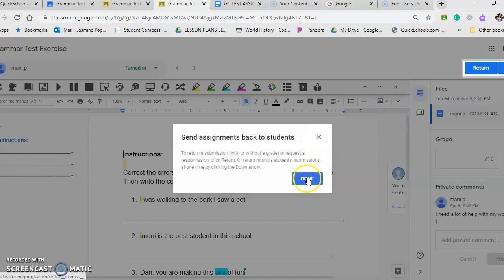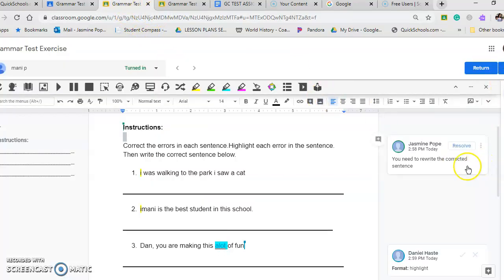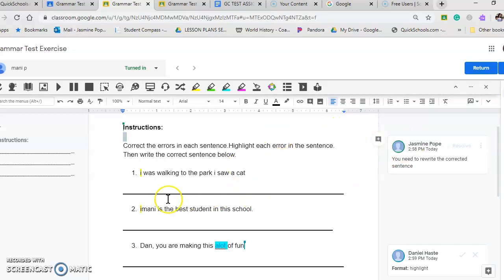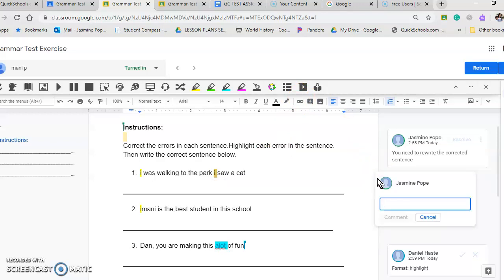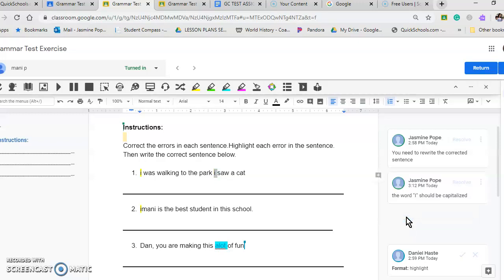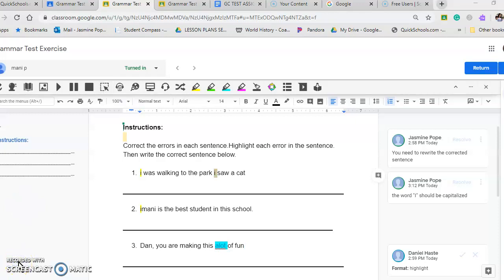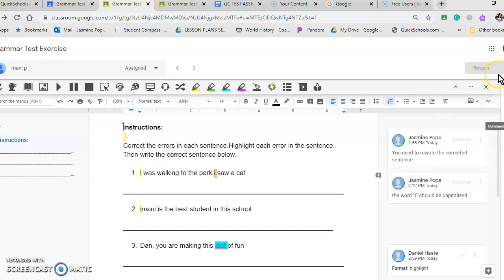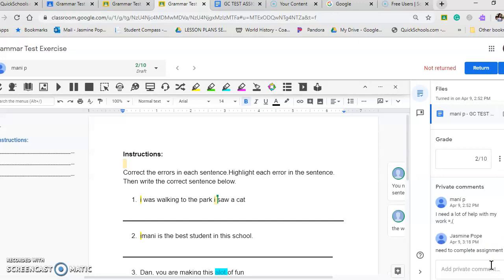Test Classroom Part 2